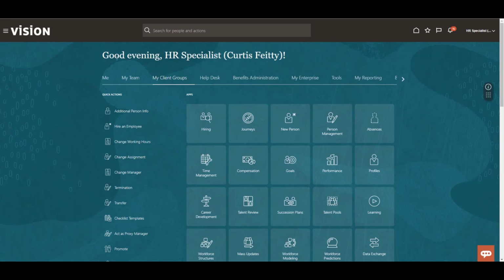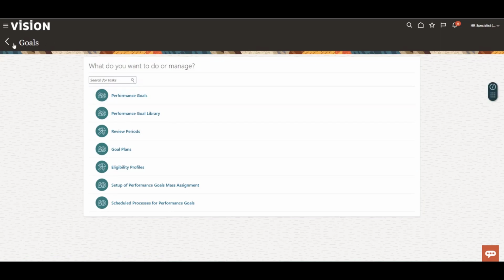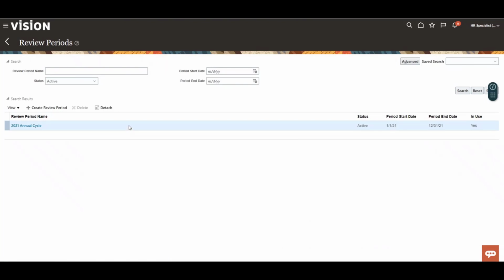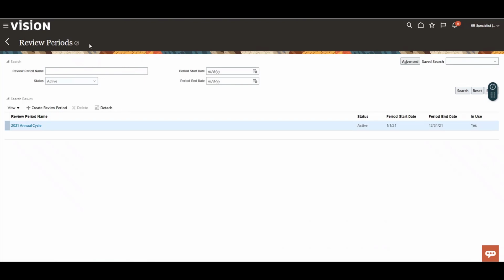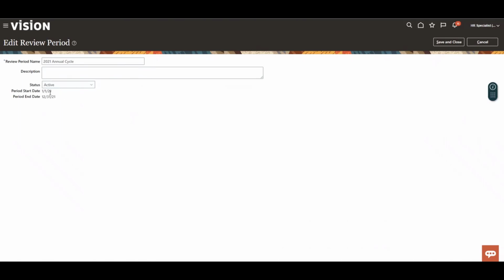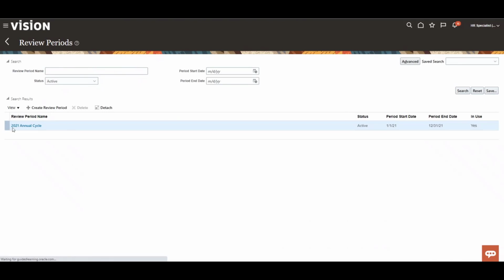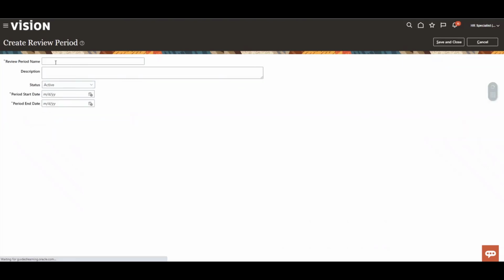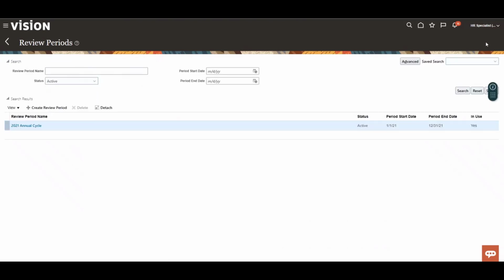Talent Management Cloud - How to Use Review Periods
In this course you will learn:

How to navigate to Review Periods
How to edit/create a Review Period
Where Review Periods are used